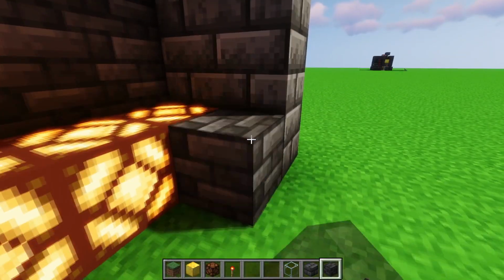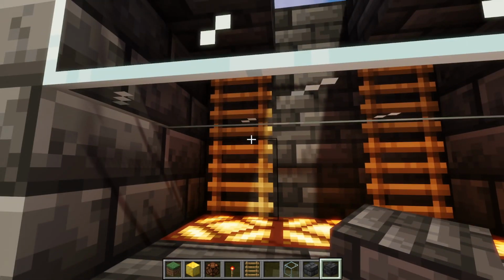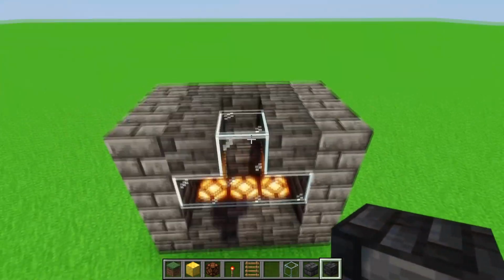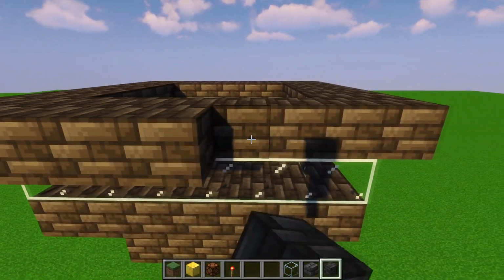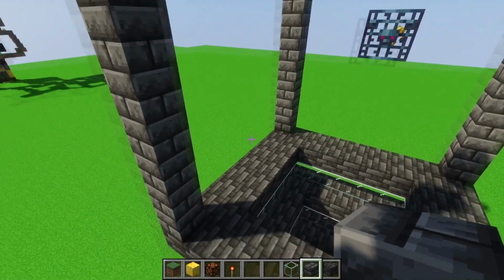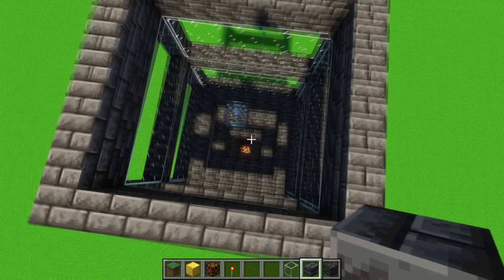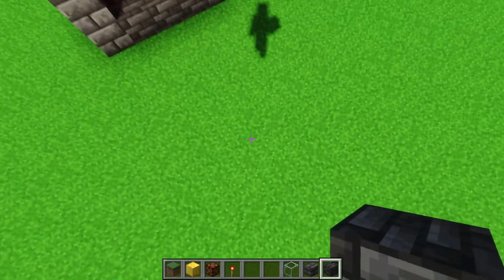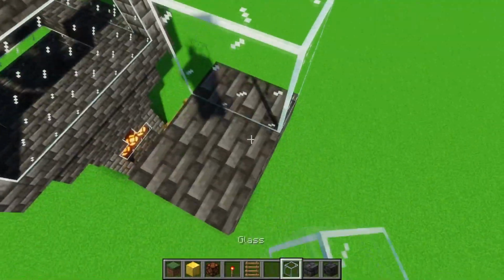How to Make a Simple Blaze XP Farm for Java & Bedrock (1.21.11 and Down) | Minecraft Farm Tutorial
How to make a quick and "easy" blaze rod (fuel) and XP farm for Java and Bedrock Editions (also MCPE, Xbox, PS4 & PS5, etc.). This XP farm bypasses mod cramming rules, gives double the XP as other XP farms do, and is also easy to build due to the consistency of finding a blaze spawner (as opposed to finding a zombie or skeleton spawner for example). This farm requires no redstone or anything like that, making it good for early game

Adjustments can be made to the farm to make it have more features, but this is the base design that works decently well, especially for an early-game world

0:00 Intro
0:25 Tutorial
8:40 Outro